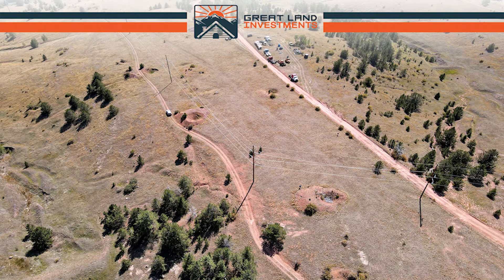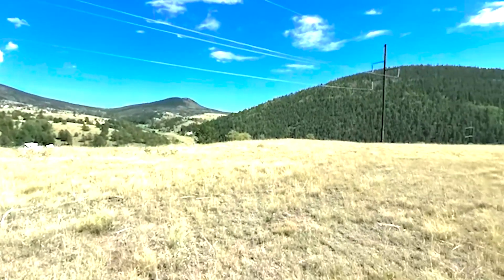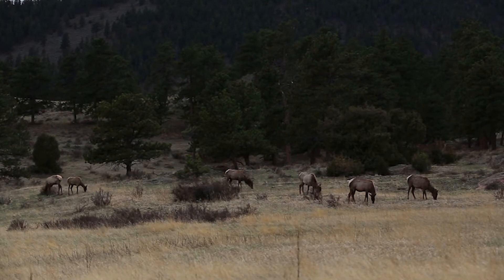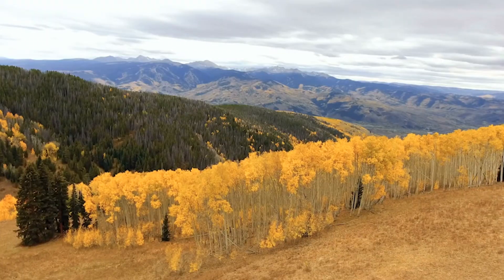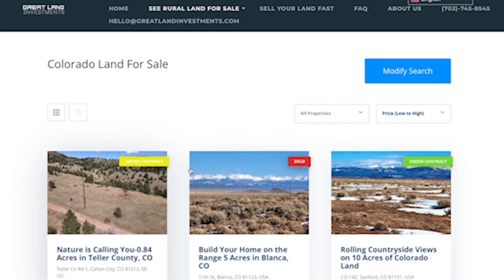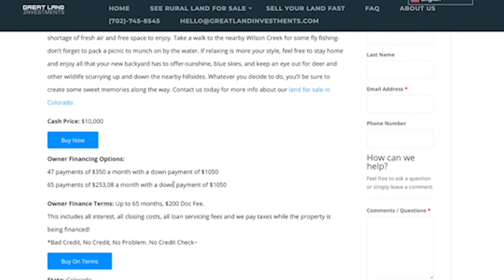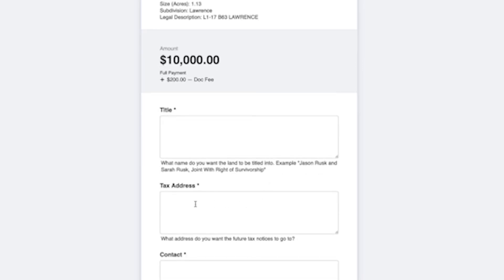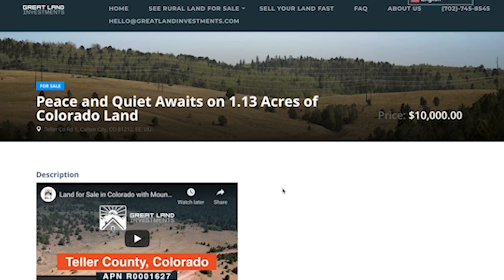Colorado Land for sale with Mountain Views near Victor Colorado 1.13acres GLI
Land For Sale In Colorado  GLI
Find Colorado Land & Lots For Sale at an affordable price with various types of rural vacant land & acreage available at Great Land Investments

Colorado Land & Lots For Sale
Colorado Mountain Land for Sale
Cheap Land For Sale In Colorado
Unrestricted Land For Animals to Ranch On
Owner Financed Property Close To Town And Cities - Cheap Down Payment Options Available
No Credit Check Loans Approved

Looking for an escape from the hectic lifestyle of city living? You will find an abundance of peace and quiet on this 1.13-acre lot in the small, historic town of Victor. With nature right out your back door, there’s no shortage of fresh air and free space to enjoy. Take a walk to the nearby Wilson Creek for some fly fishing-don’t forget to pack a picnic to munch on by the water. If relaxing is more your style, feel free to stay home and enjoy all that your new backyard has to offer-sunshine, blue skies, and keep an eye out for deer and other wildlife scurrying up and down the nearby hillsides. Whatever you decide to do, you’ll be sure to create some sweet memories along the way.

Owner Financing Options:
47 payments of $350 a month with a down payment of $1050
65 payments of $253,08 a month with a down payment of $1050

Owner Finance Terms: Up to 65 months, $200 Doc Fee.
This includes all interest, all closing costs, all loan servicing fees and we pay taxes while the property is being financed!
*Bad Credit, No Credit, No Problem. No Credit Check~

Buy On Terms

State: Colorado

County: Teller

General Elevation:  9459 ft

Acres: 1.13

APN: R0001627

Legal Description: L1-17 B63 LAWRENCE

Subdivision: Lawrence

Deed Conveyance: Warranty Deed

Title: Clear Title

Closing / Doc Fees: $200

Coordinates: 38.703,-105.1513 Clickable Google Map Link

GPS Coordinates:
38.7034,-105.1514;
38.7034,-105.1507;
38.7027,-105.1507;
38.7027,-105.1514;

Home Owner Association (HOA) / Property Owner Association (POA): None.

Zoning: A-1 (Residential).

Camping: Is allowed, restricted to no more than 60 days in a calendar year.

Power: Power lines up to the property.

Water: Alternative System (Well, Water Tank, Rainwater Catcher).

Sewer: By Alternative System

Roads: Dirt Road Access

Time Limit To Build: No Limit

Tax Amount: Approximately $256.06

Type Of Terrain: Sloped